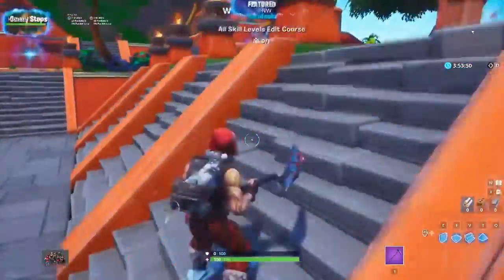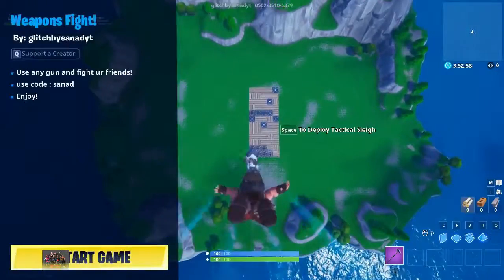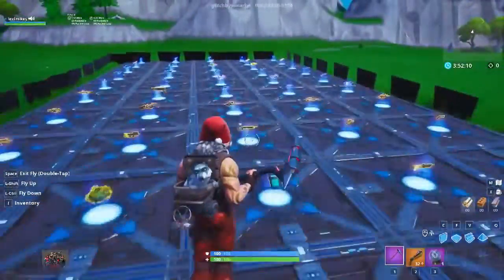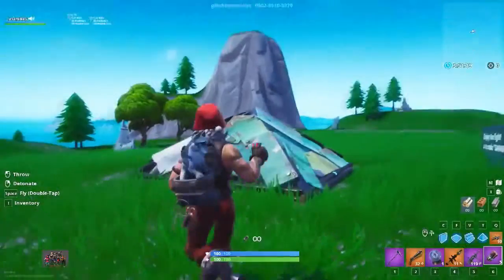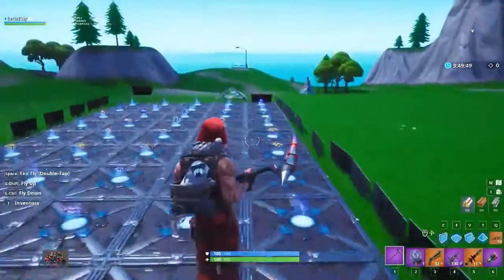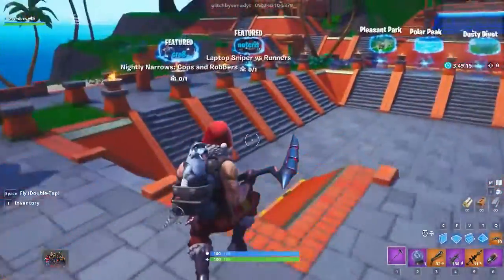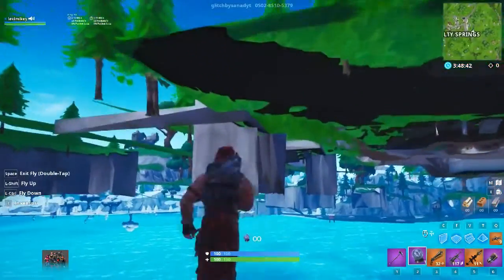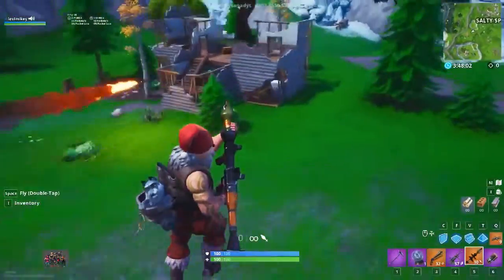Fortnite Glitch That Let'S You Fly In Games | Season 8 Fortnite Battle Royale (Fortnite Squad)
Fortnite Glitch That Let'S You Fly In Games | Season 8 Fortnite Battle Royale

This Glitch Let's You FLY In Public Games... (Fortnite Season 8)

In this video, we show you how to fly in games with vaulted weapons in fortnite season 8!

Credit: -
Levimikey